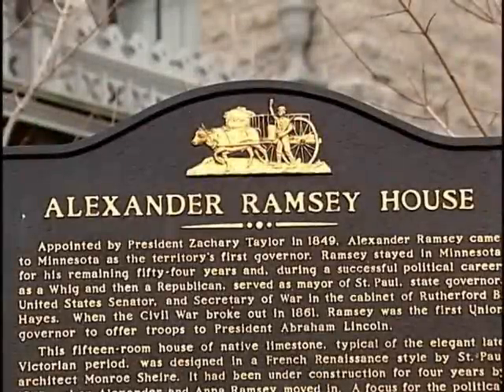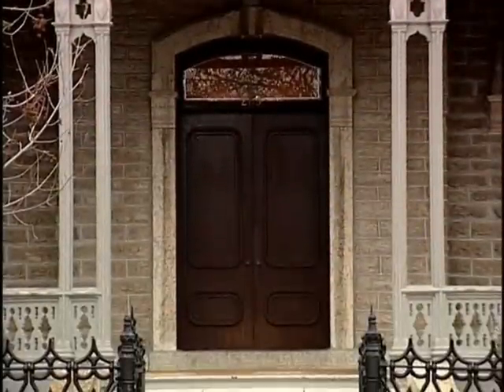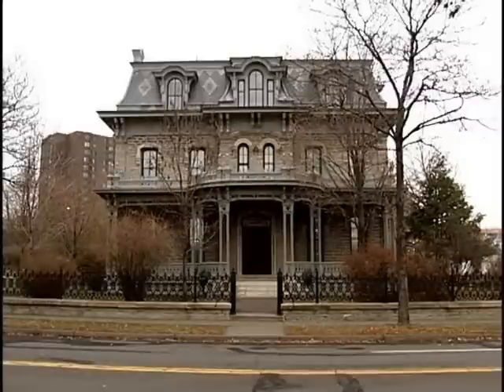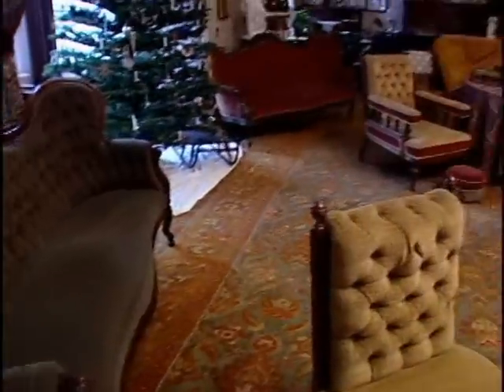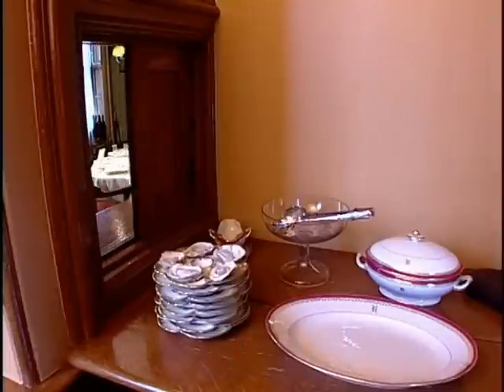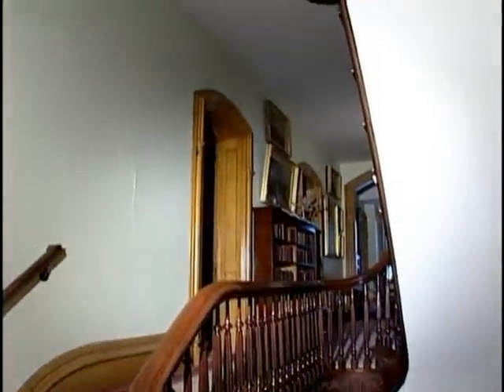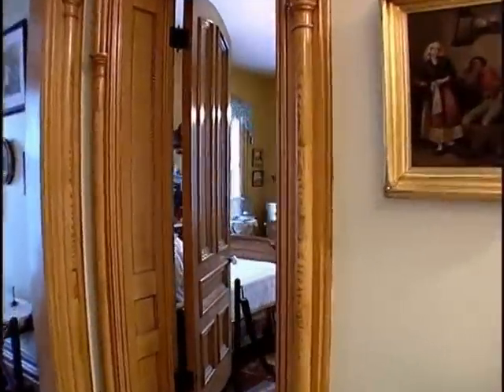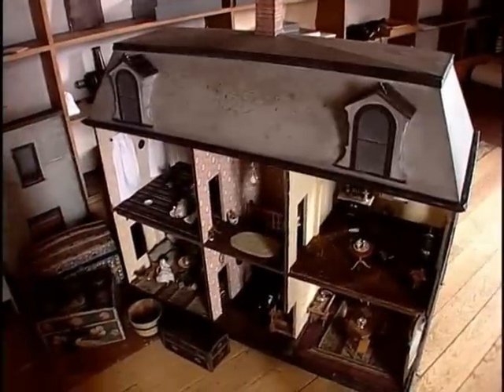Saint Paul History: Ramsey House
The Alexander Ramsey House is one of the best-preserved Victorian era homes in America.